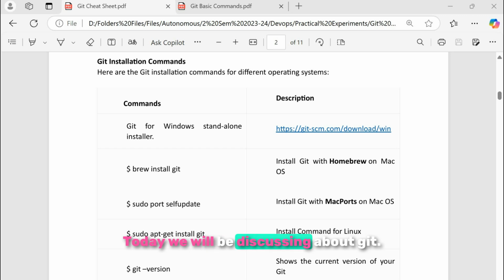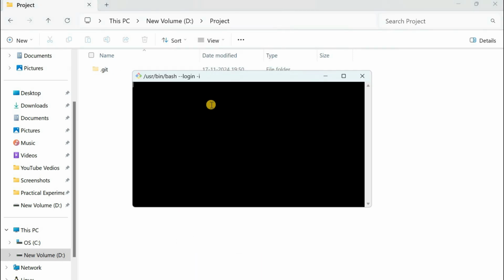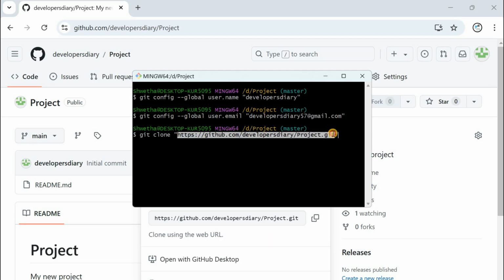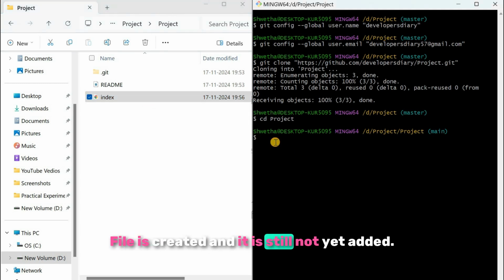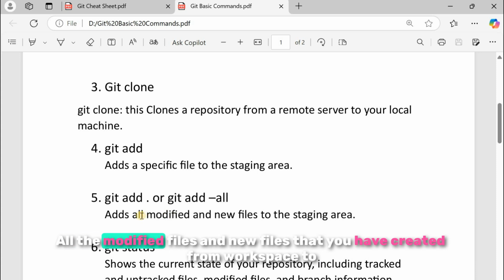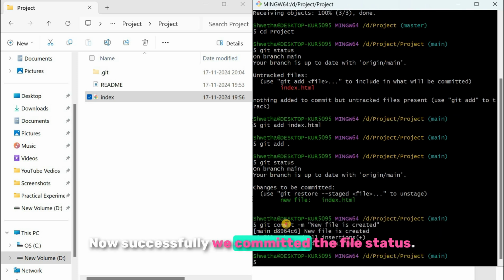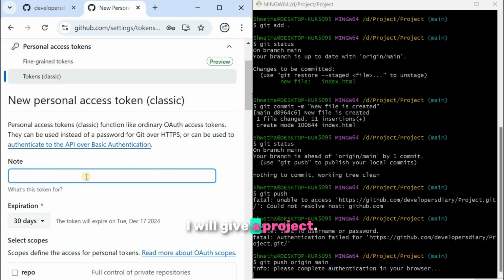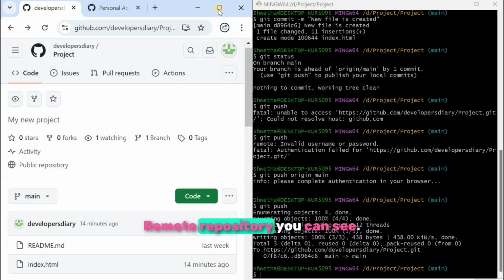Git basic commands| Part 1| git & github | Developers Diary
3.Working in local repository using Basic Git commands and working with